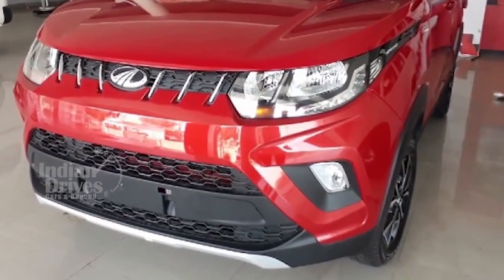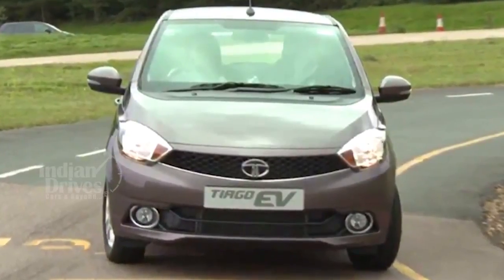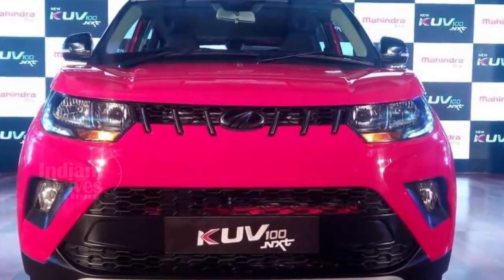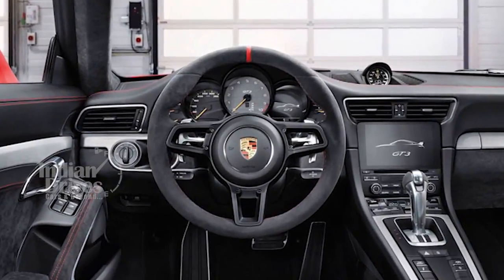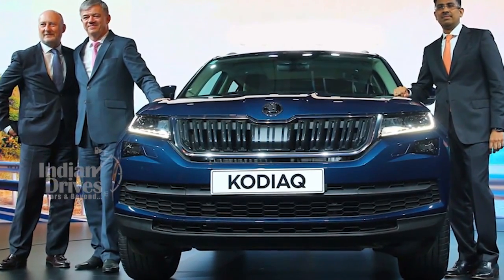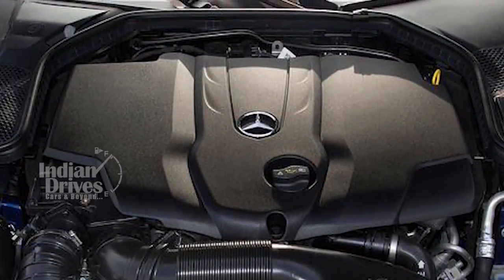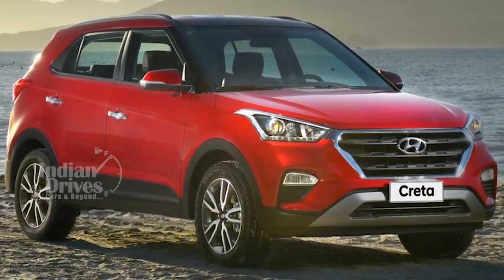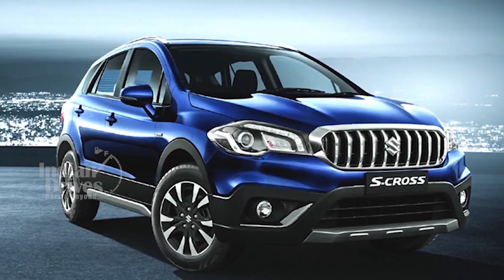Mahindra KUV100 NXT Launched In India ,Tata Nano EV To Take On The Mahindra e2o Plus